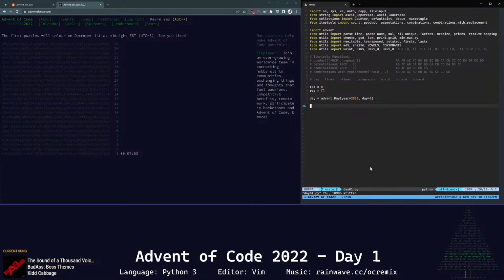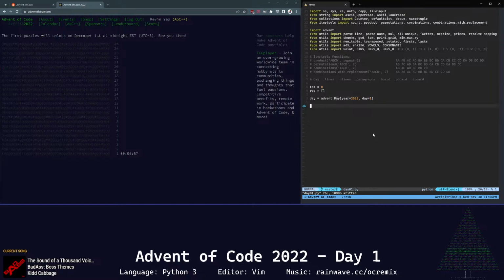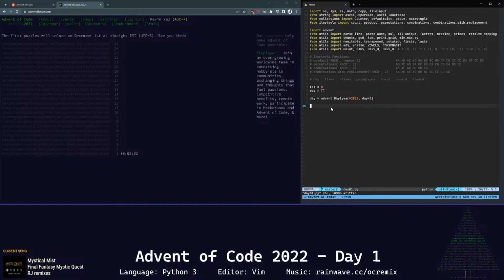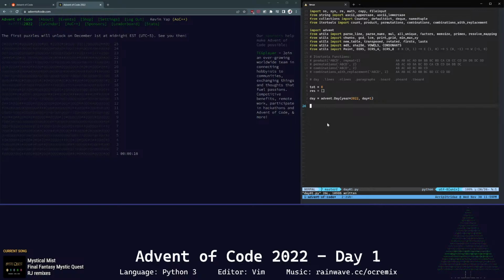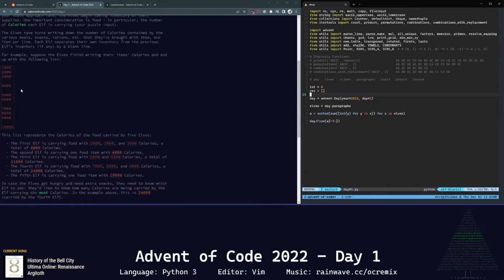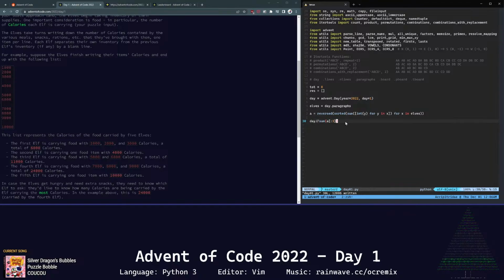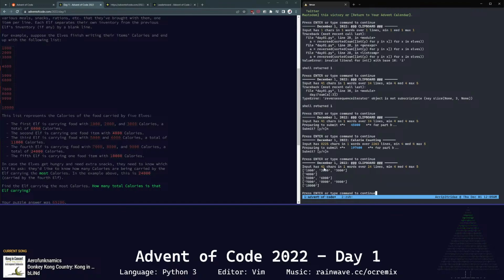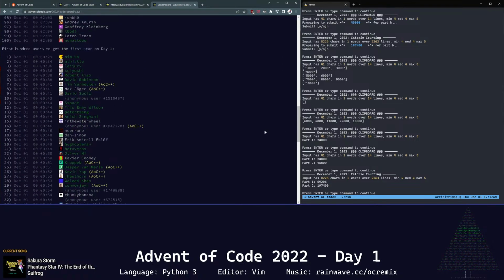Advent of Code 2022 - Day 1 (Python, 26/177)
First day of Advent of Code for 2022! Some stumbling and second-guessing myself in part 2, but at least the servers stayed up (nice work Eric!)

0:00 - Introduction
8:00 - Part 1
8:53 - Part 2
10:26 - Explanation